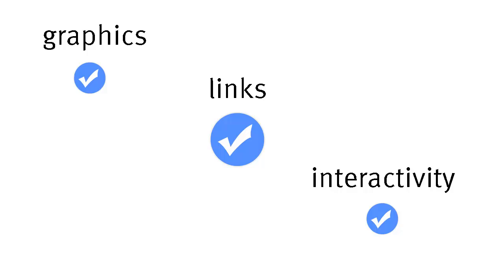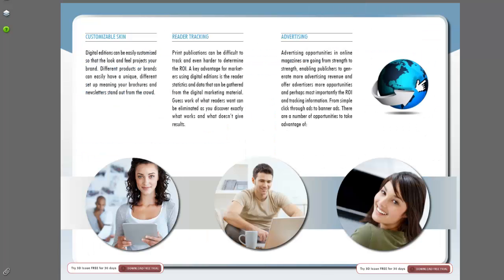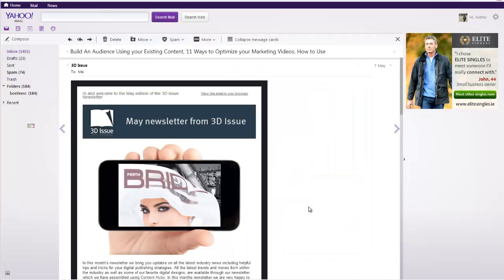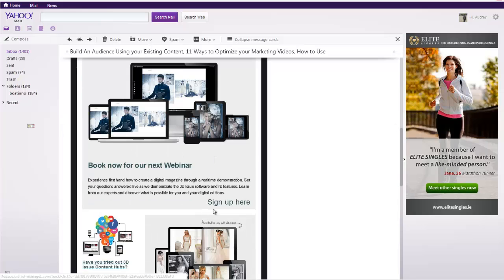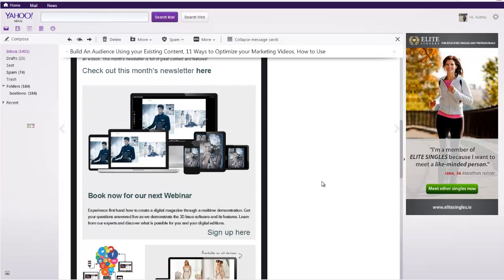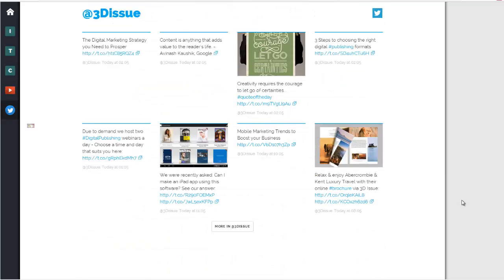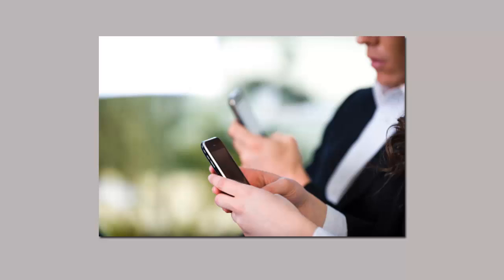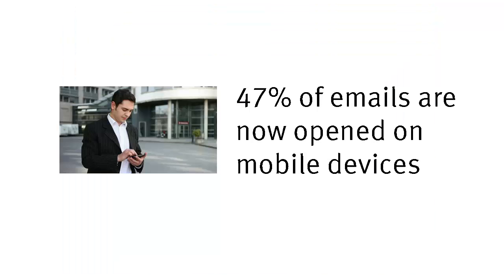Convert your Interactive PDF to a HTML5 Mobile Newsletter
Learn the advantages of creating HTML5 Newsletters from your interactive PDFs. Your newsletter will be able to reach your audience on any device. You will be able to track analytics, add links, video and rich media.